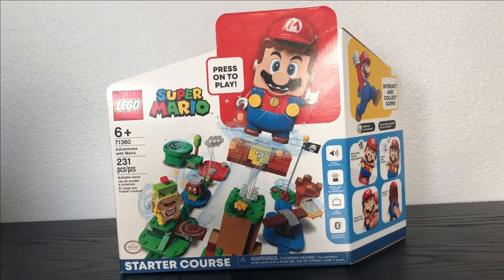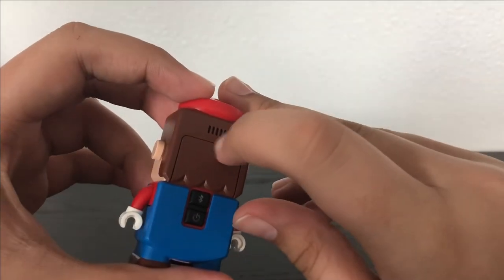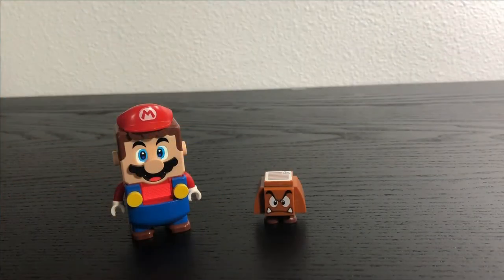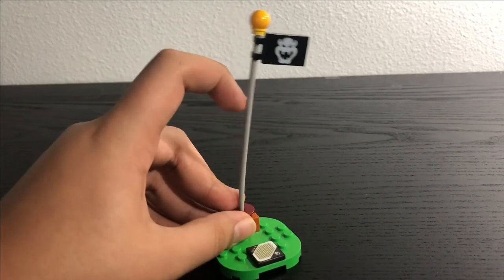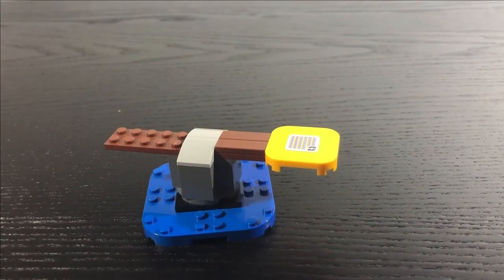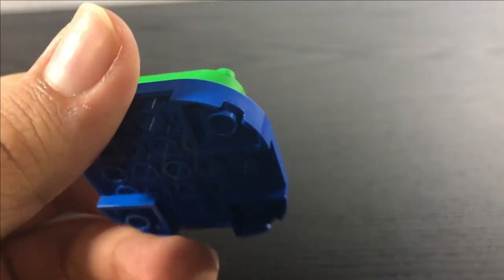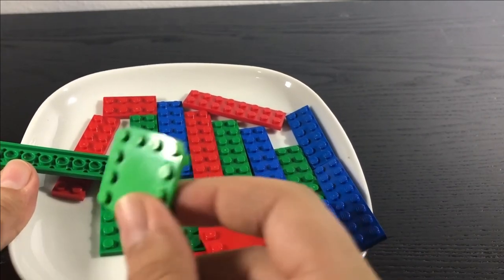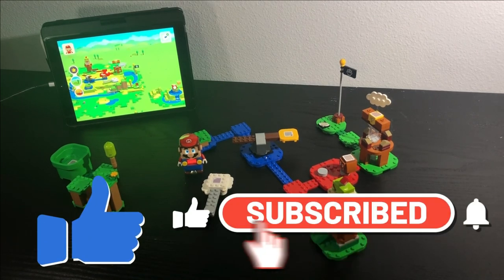LEGO Super Mario: Adventures with Mario Starter Course review set #71360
Since the 2nd Wave of LEGO Super Mario sets came out, I decided to review the Starter Course set that came out last year. I hope you guys love this set and I would really love to know what other LEGO Super Mario Expansion sets you want me to check out.